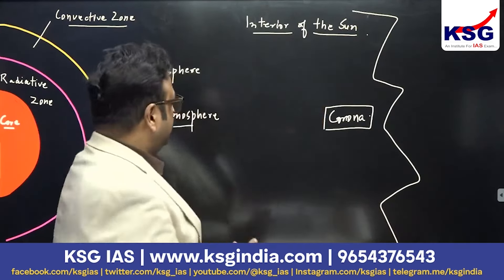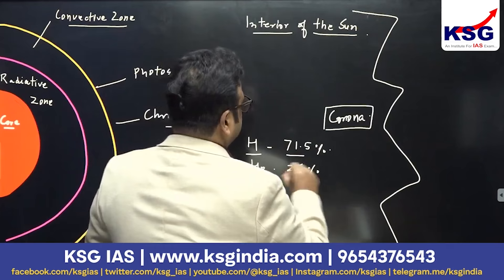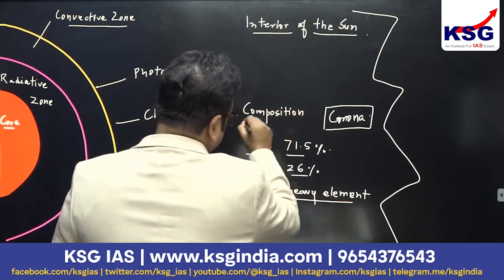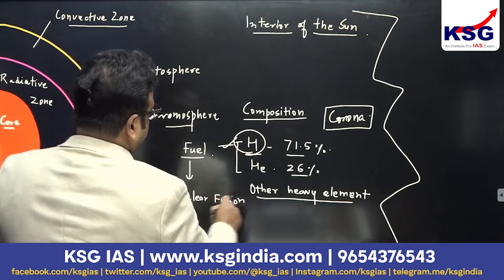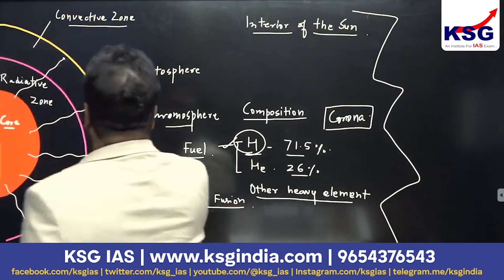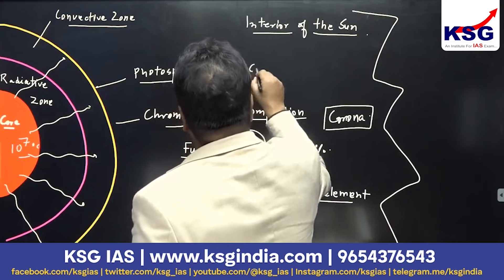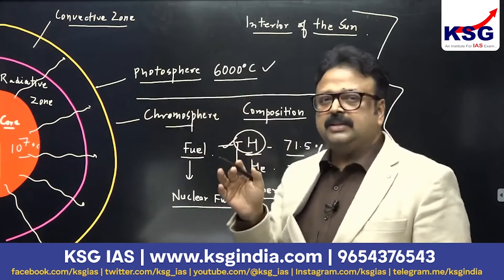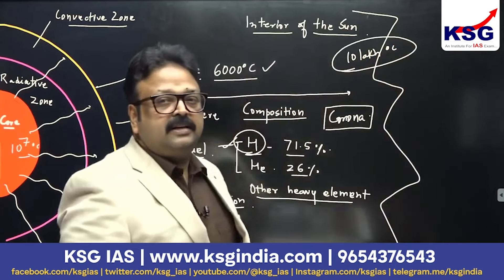Unveiling the Mystery Interior of the Sun Explained by Akhilesh Sir | KSG IAS INDIA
Welcome to Our KSG IAS Academy  well-known Institute and the Best IAS Coaching in India preparing candidates for the Civil Services Examination at all three levels – UPSC Preliminary Test, UPSC Main Examination and Personality Test. Since its inception, the Civil Services including IAS, IFS, IPS and other Central Services.
Together, let’s turn your dreams into reality. Join us today and give yourself the best chance of success.💐💐

 KSG Branches all Over India 👇
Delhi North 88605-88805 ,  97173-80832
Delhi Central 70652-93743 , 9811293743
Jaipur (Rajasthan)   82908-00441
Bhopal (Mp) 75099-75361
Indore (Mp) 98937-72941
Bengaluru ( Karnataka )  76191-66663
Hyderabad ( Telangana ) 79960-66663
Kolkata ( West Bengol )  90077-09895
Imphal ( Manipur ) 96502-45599